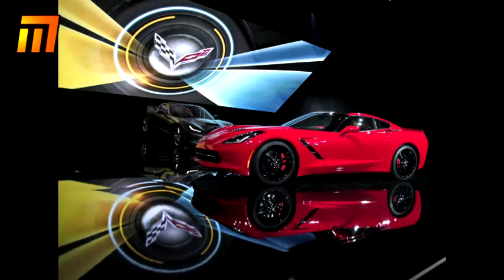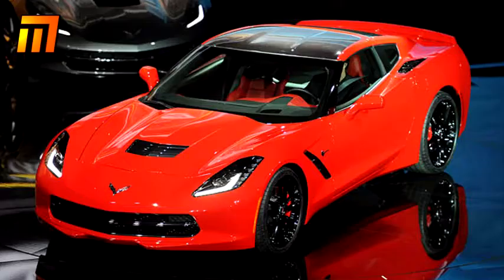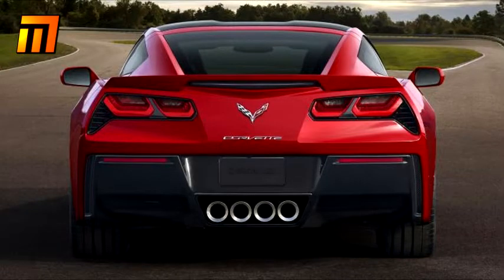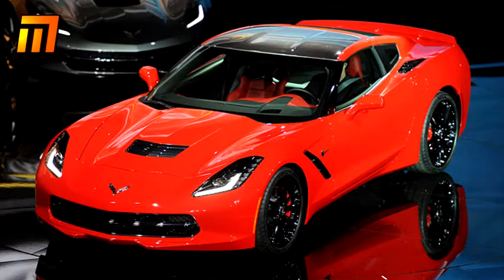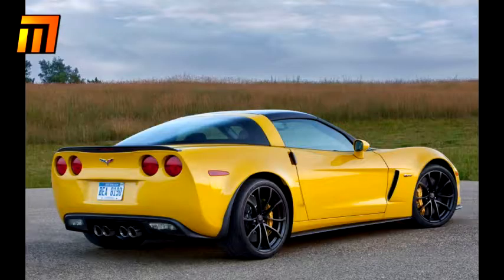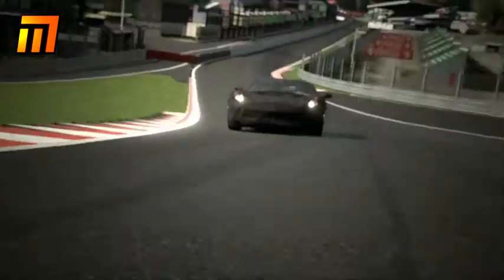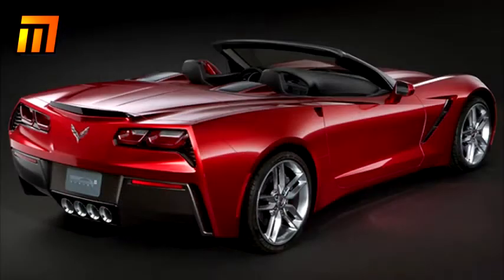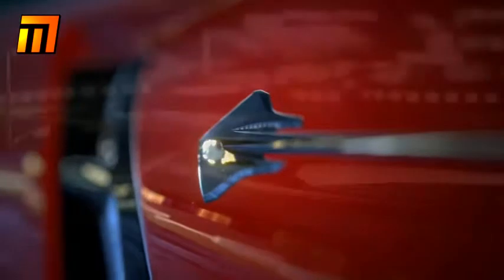2014 Chevrolet Corvette C7 - My Impressions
Like I said, American Muscle is iconic and cool as hell to me... But what do I think of the 7th iteration of the Corvette?

Sony Vegas Pro 11.0 - To edit video.